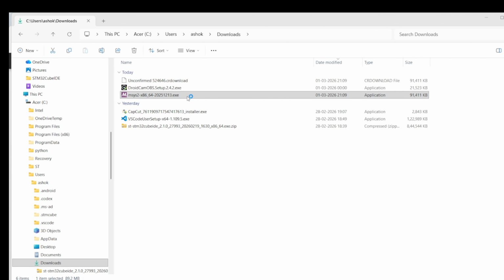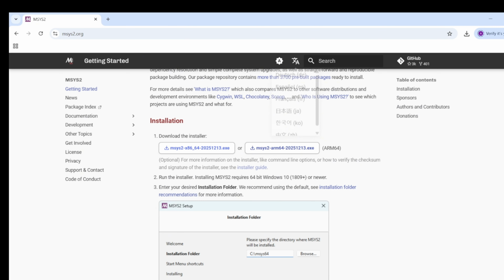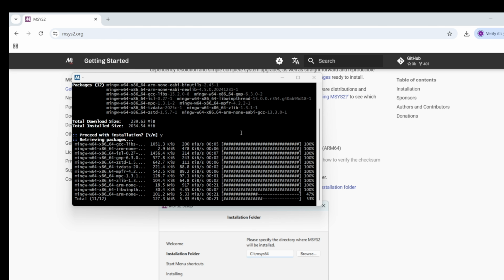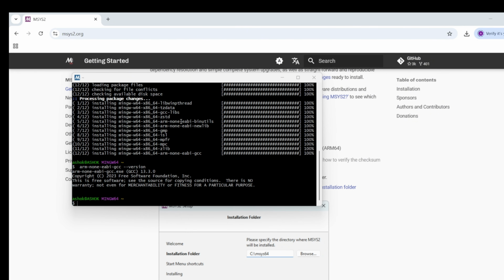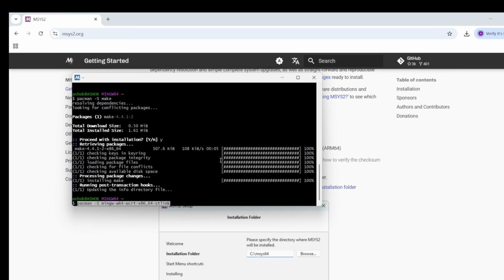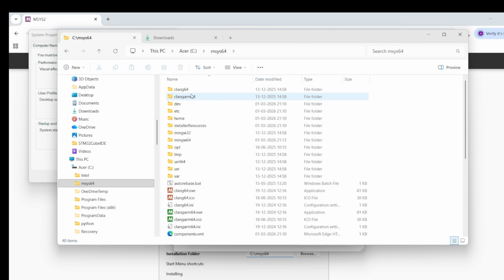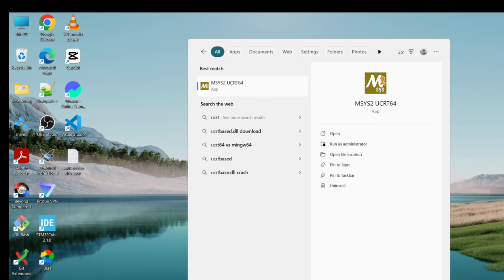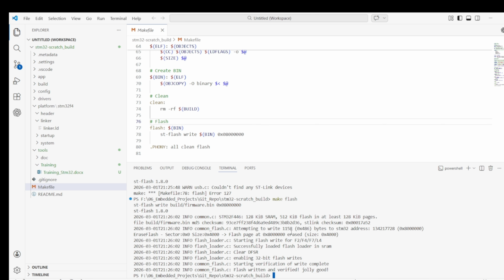ARM based GCC Cross Compiler Installation | Complete Step-by-Step Setup Guide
In this video, we explain ARM based GCC Cross Compiler Installation from scratch in a clear and practical way.

This channel focuses on Embedded Systems and Electronics, including:

• STM32 Programming
• ARM Cortex-M Architecture
• Bare Metal Programming
• Embedded C
• Register Level Configuration
• Firmware Development
• Microcontroller Projects

If you are learning Embedded Systems, STM32, or Electronics engineering, this channel will help you build strong fundamentals step by step.